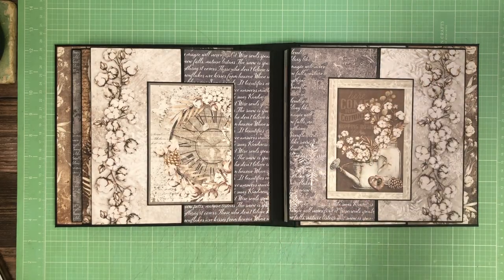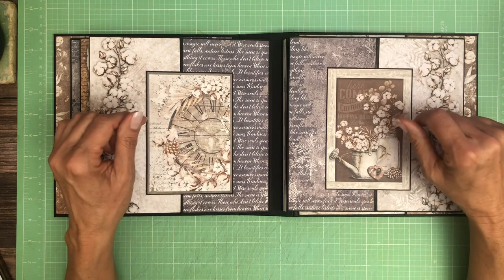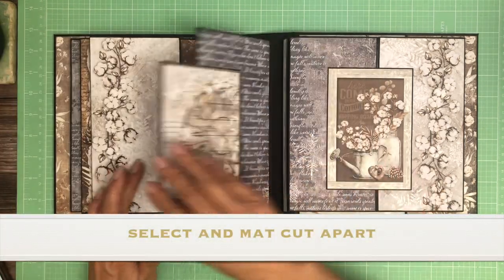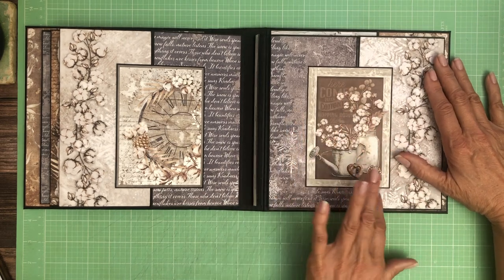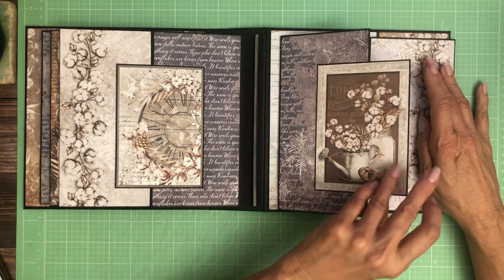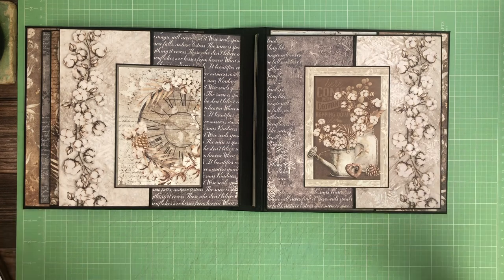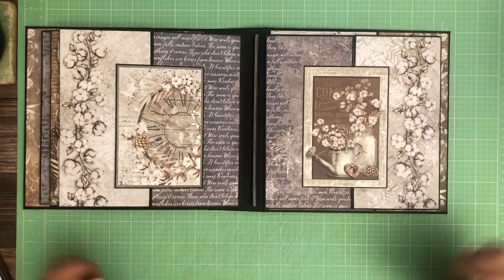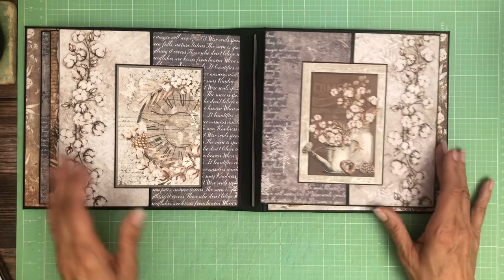Mini Album Ciao Bella | Cozy Moments Page 6 & 7, Build Mini Album Folio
Ciao Bella Cozy Moments

Material List

Cut List
Page 1
Page 2
Flap 11 ¾ x 5 7/8
Page 3
Flap with pocket 5 x 11 score at 6 5/8
Flap topper cut apart mount on card stock
Insert 3 7/8 x 5 5/8 (cut apart)
Page 4
(2) Flaps 4 ½ x 8 score ½ on the 4 ½ inch side
Page 5
Card 8 3/8 x 4 ½ score at 3 3/16ths (fold in half)